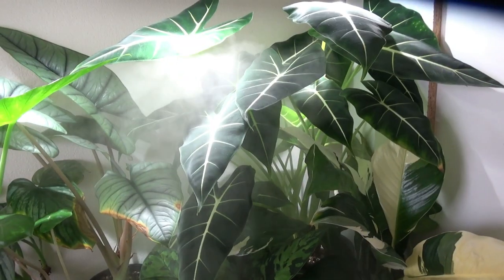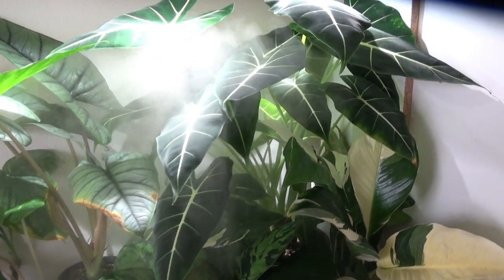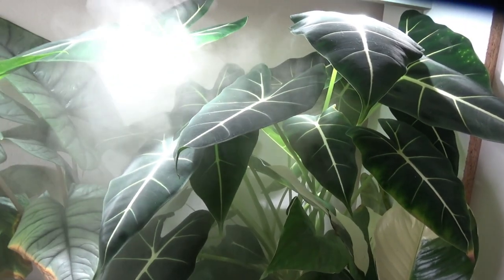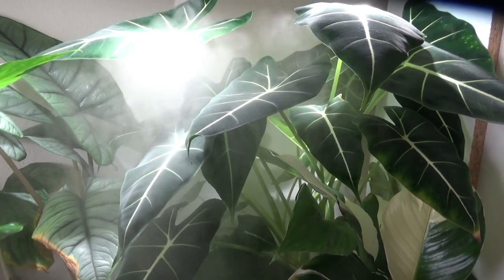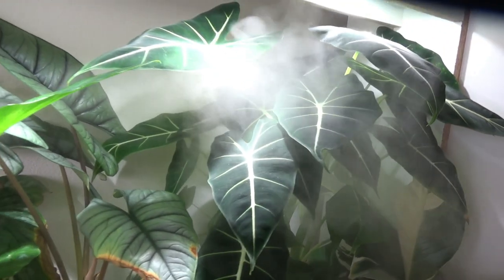All You Need To Know About The Alocasia Green Velvet { Alocasia Micholitziana }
Backgroung music: Midnight walk on Broadway - Arthurltis